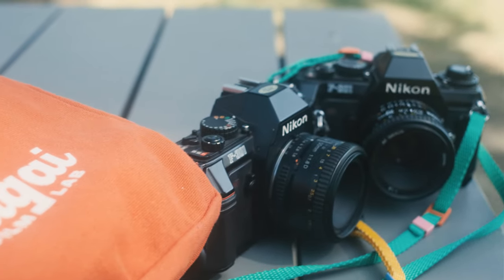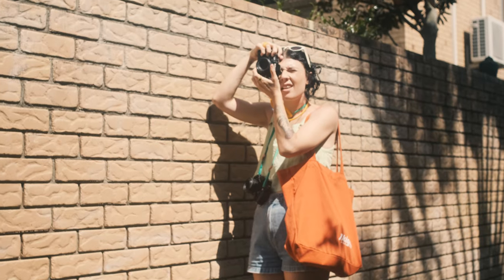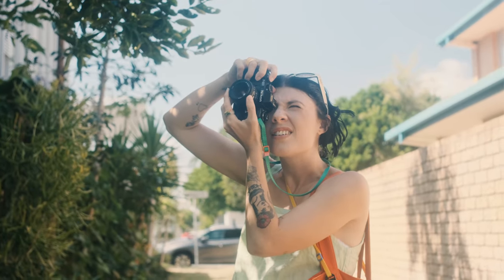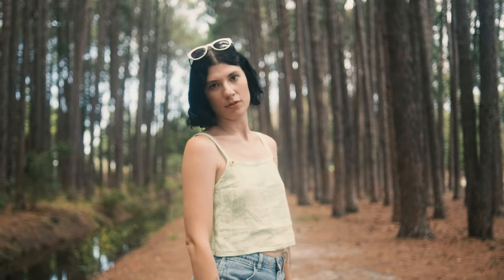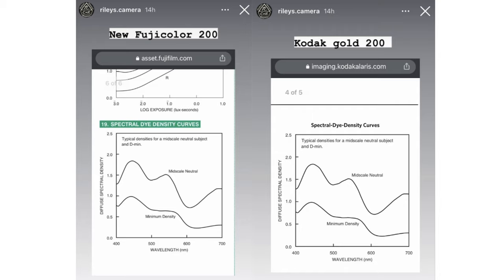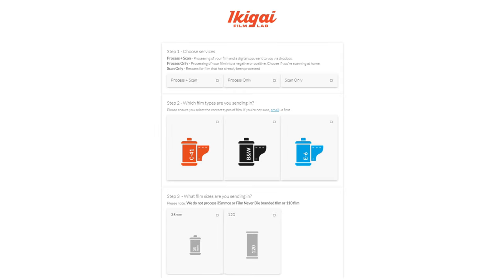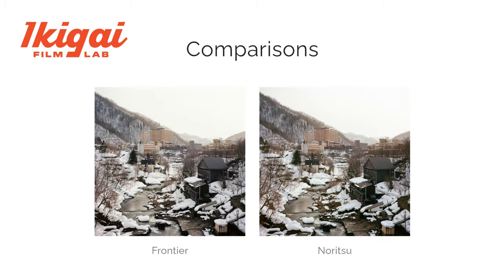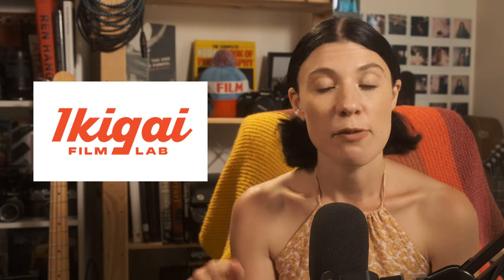Fujifilm 200 and Kodak Gold, Testing If They’re Really The Same Film Stock!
Check out Ikigai Film Lab for more info on their awesome services, shop and blog

►SmallRig Swivel and Tilt Monitor Mount
►SmallRig Mini Follow Focus
►SmallRig Camera Base Plate with Rod Rail Clamp
►SmallRig 15mm Carbon Fiber Rods

We just got a new dedicated audio recorder that is a much better option than using the camera's audio input - TASCAM 4-Channel Portable Audio Recorder

►Rode PodMic Cardioid Dynamic Broadcast Microphone
►Rode PSA1 Mic Arm